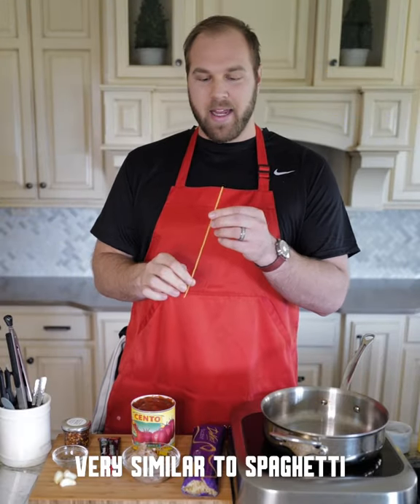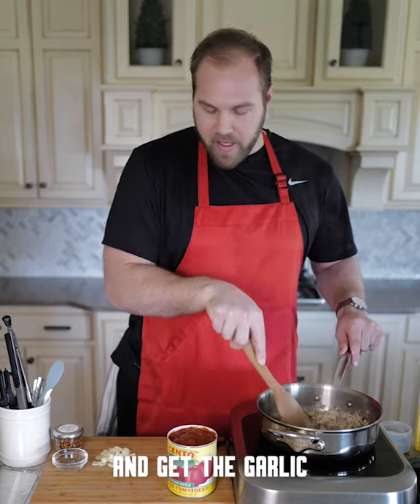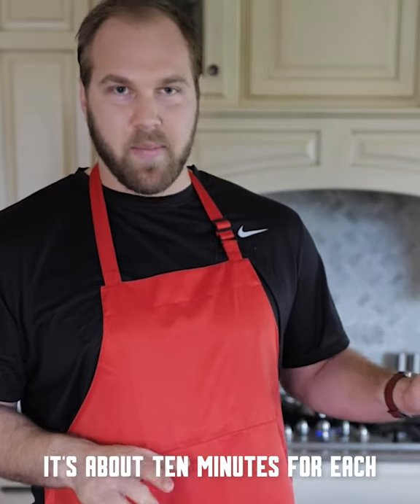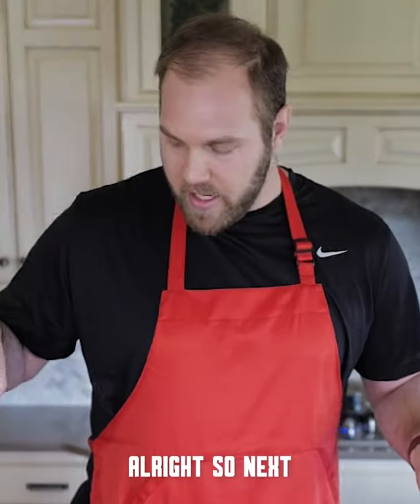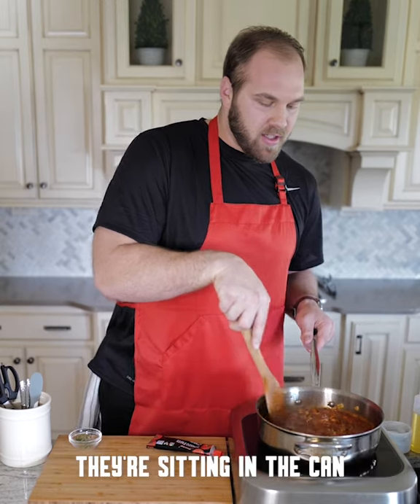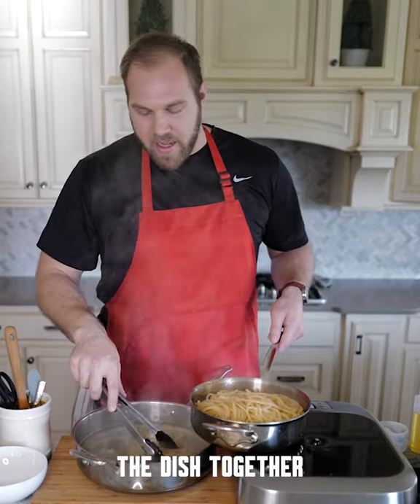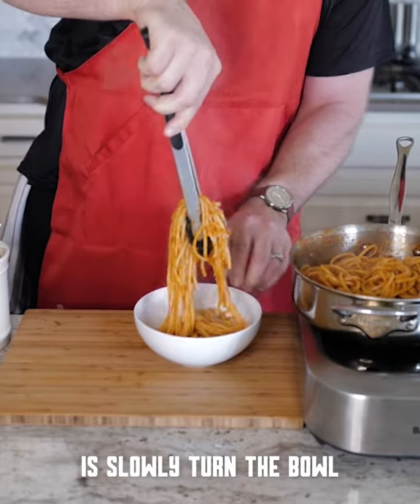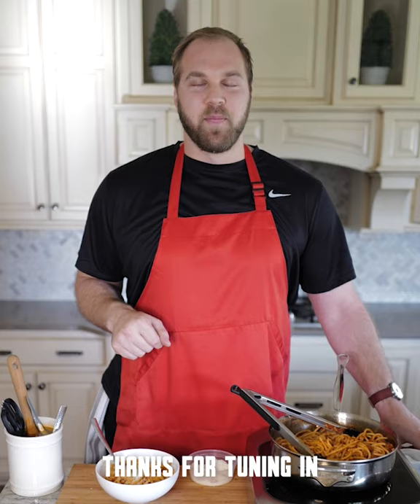Ep. 9: Bucatini Pasta | Mitch in the Kitch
Chiefs offensive lineman Mitch Schwartz teaches you how to make a simple bucatini pasta.